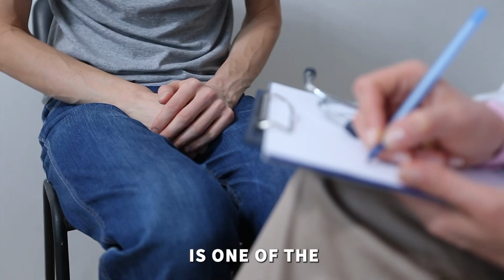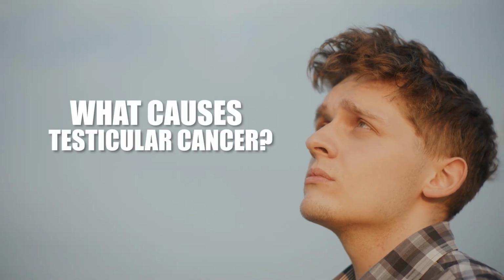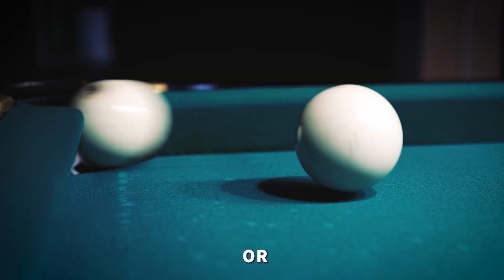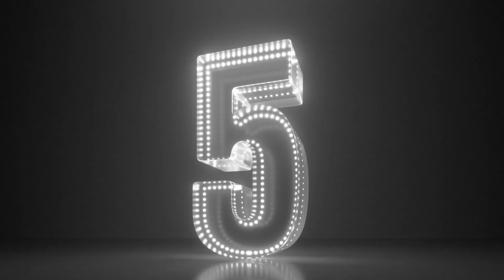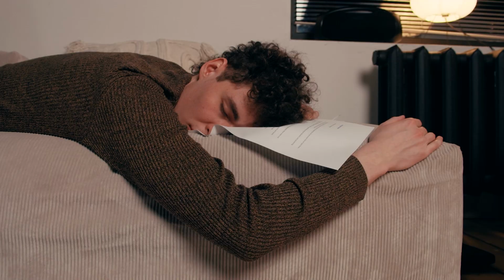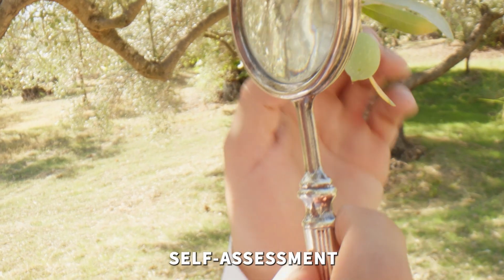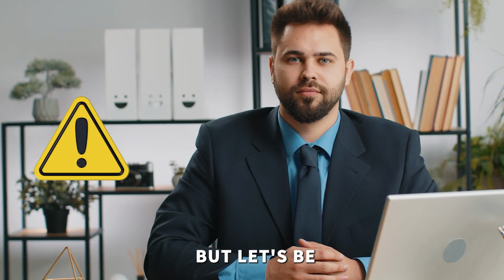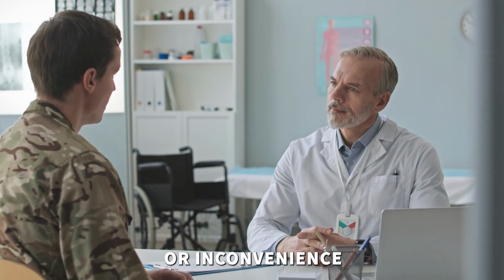Testicular Cancer: 9 Early Signs and Symptoms. Don’t Ignore!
Testicular cancer is the most common cancer in young men — yet it’s rarely talked about. These are the 9 warning signs every guy should know. Don’t neglect your health.

Welcome to MentiHealth – your go-to channel for real talk on health, healing, and human performance.

Mentihealth focus on the real-life challenges people face — from navigating disease, losing weight, managing mental health, to optimizing male vitality and hormones. No fluff. Just honest, evidence-based content that helps you take control of your physical and mental well-being.

Lifestyle changes that move the needle.

Mentihealth do not:
Recommend or promote specific medical treatments, including dietary interventions, for cancer or other health issues..
Provide any guarantees or promises about the effectiveness of any dietary approach in preventing or treating disease or other health issues.
Discourage viewers from seeking traditional medical care.

We strive to provide accurate and up-to-date information based on scientific evidence. However, information about cancer and nutrition is constantly evolving. We encourage you to consult with a registered dietitian or licensed healthcare professional for personalized guidance. For any medical questions or concerns, please reach out to your doctor or a qualified healthcare provider.